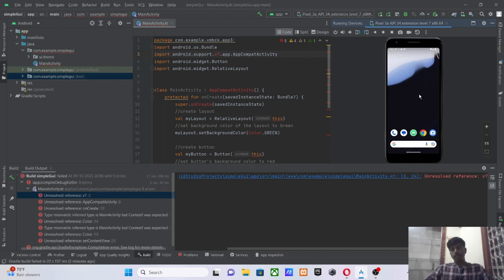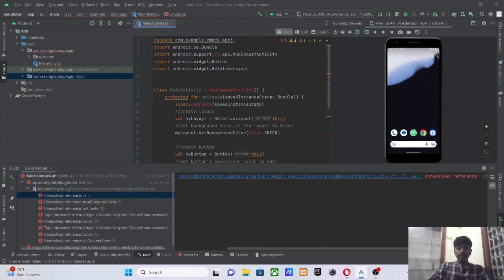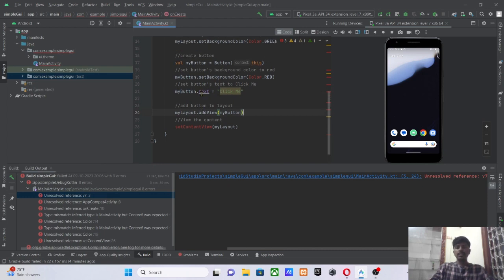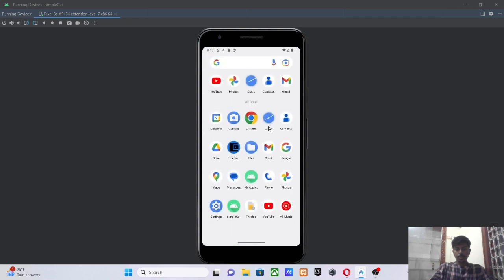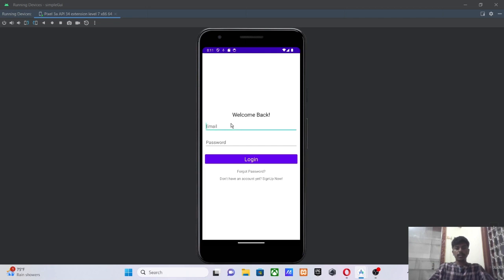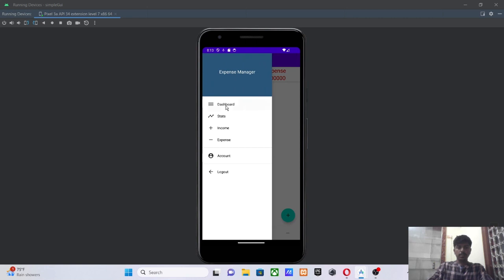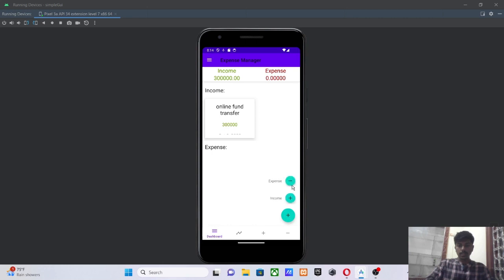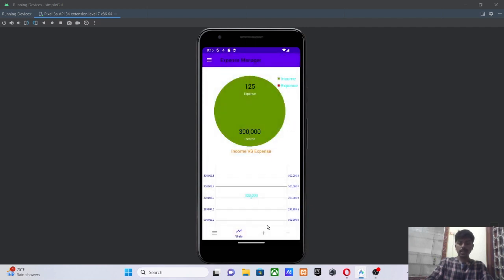Simple Gui Demonstration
yea so basically this is a simple demonstration of how a graphical user interface works :)